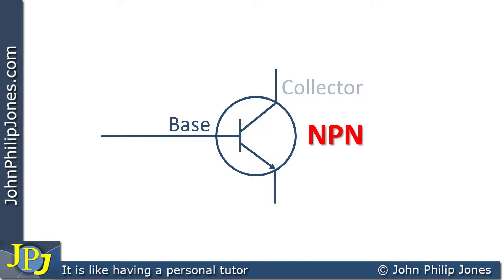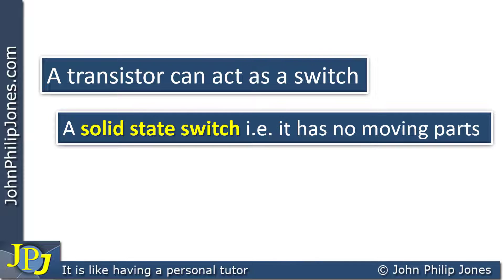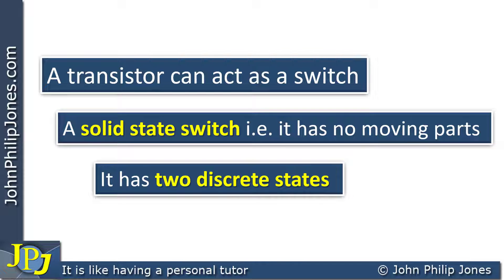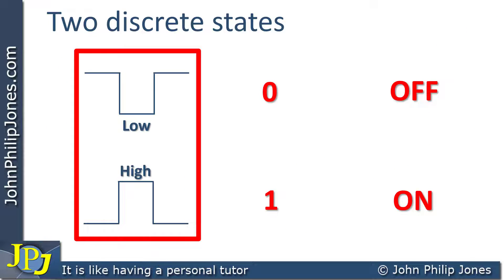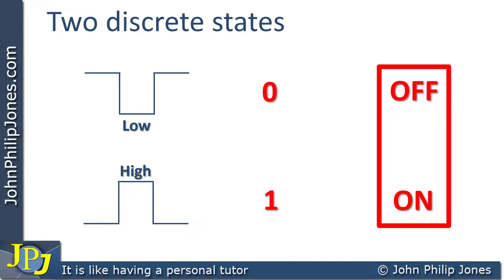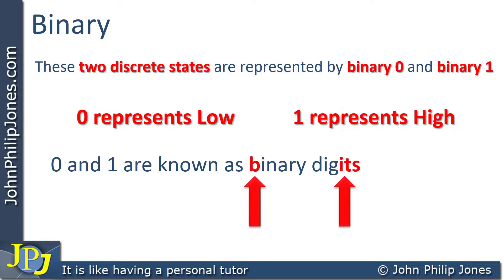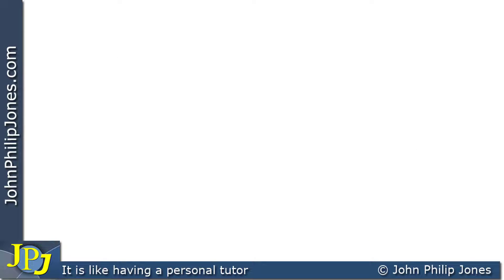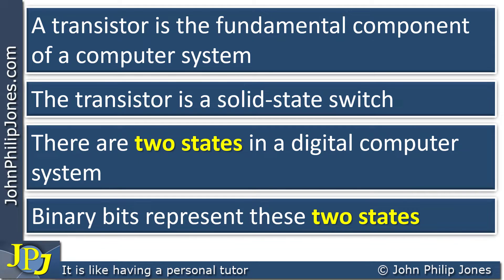The Transistor, Discrete States, Bits and Binary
In this tutorial I consider the transistor, discrete states, bits and binary.